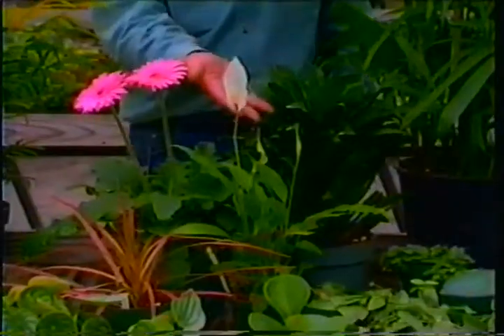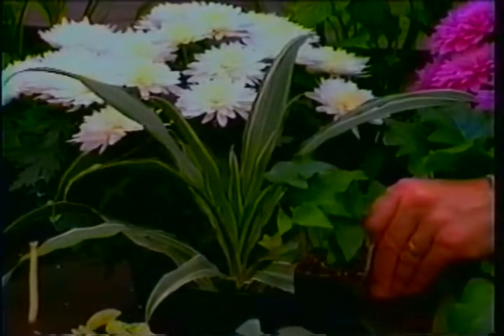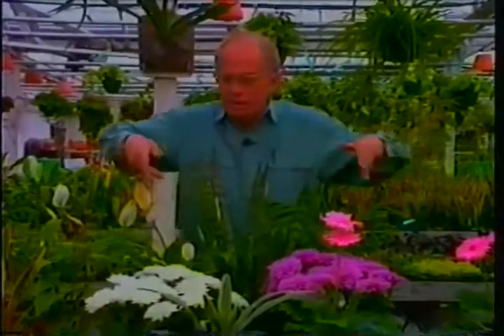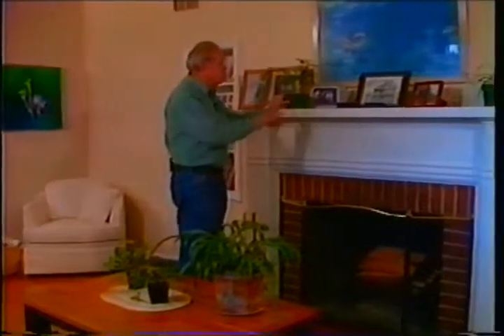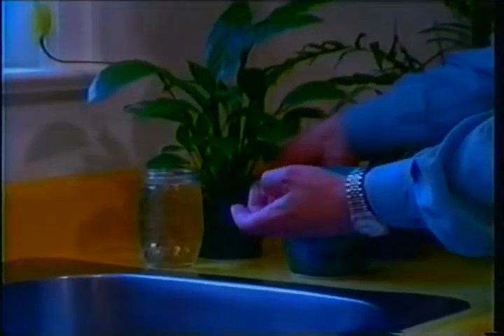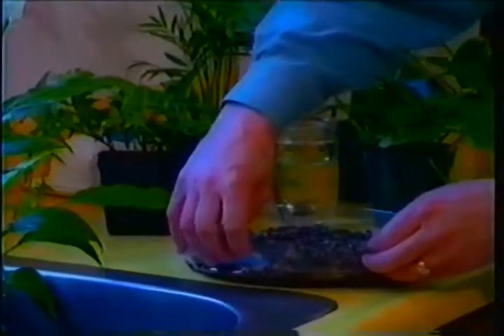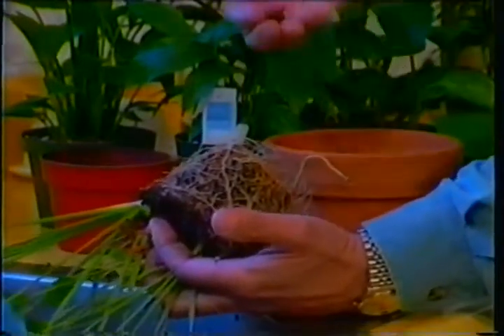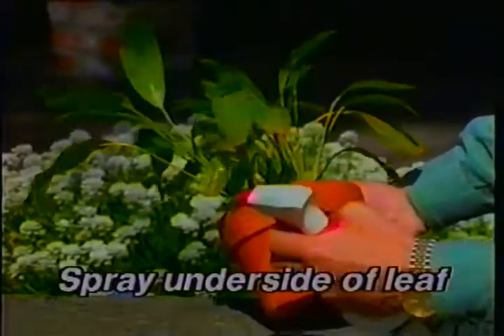Plants that purify the air - Ed Hume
Ed Hume talks about the best plants to purify the air in your home.